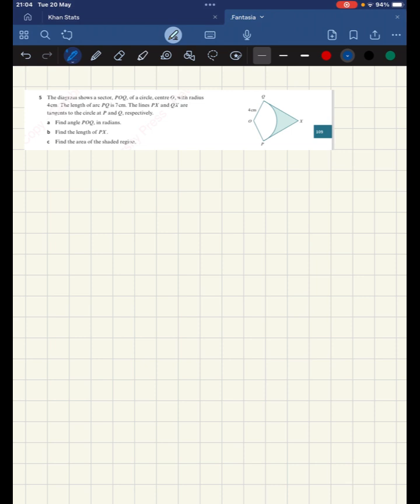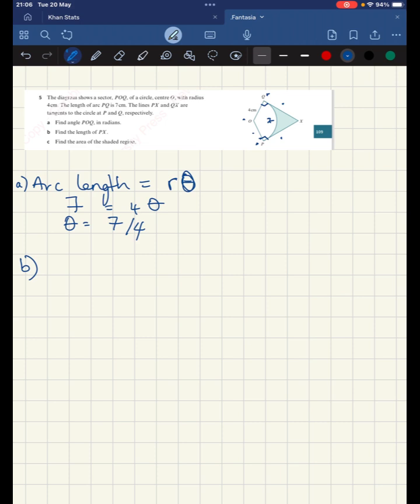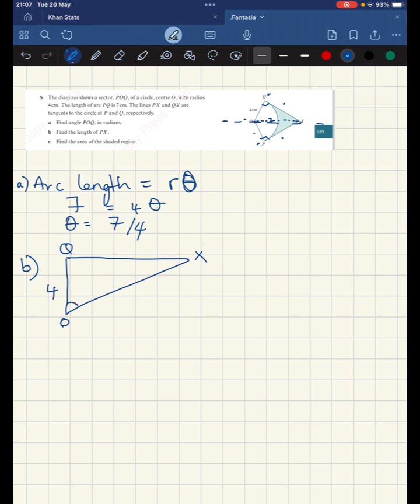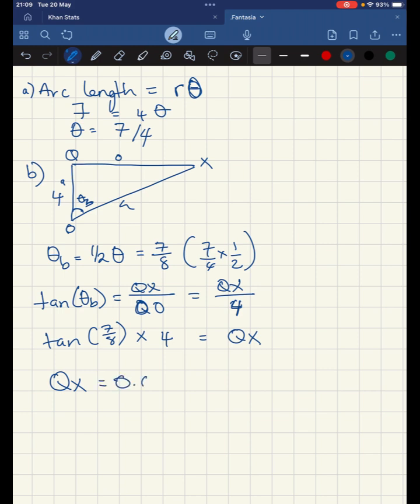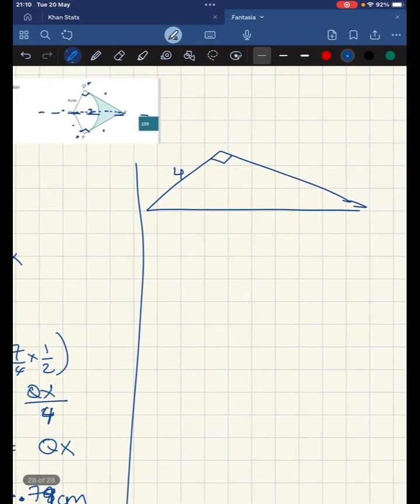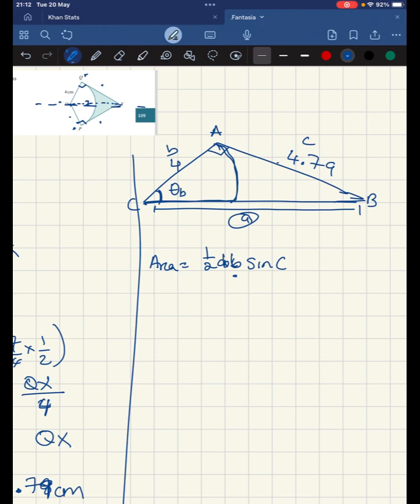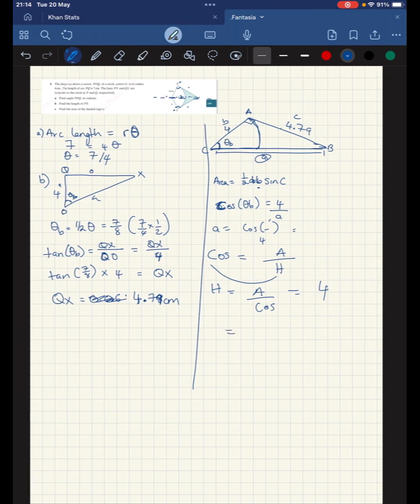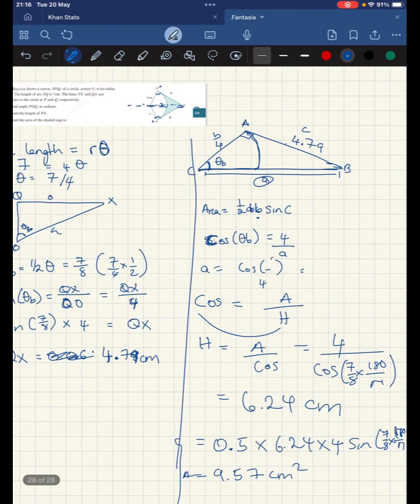Chapter 4: Circular Measure - 4C No.5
Work through AS Chapter 4 Circular Measure Exercise 4C No.5.
The student will learn how to:
- Understand the definition of a radian, and use the relationship between radians and degrees
- Use the formula to calculate an arc length and area for calculating a sector for problems concerning arc length and sector area of a circle

Textbook: Cambridge International AS & A Level Mathematics: Pure Mathematics 1